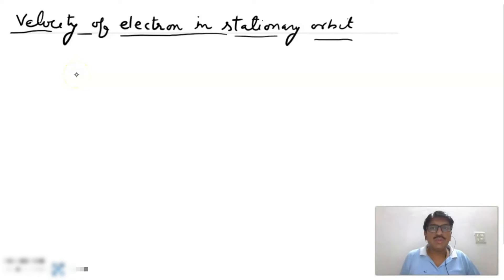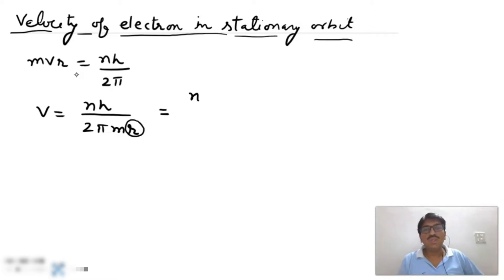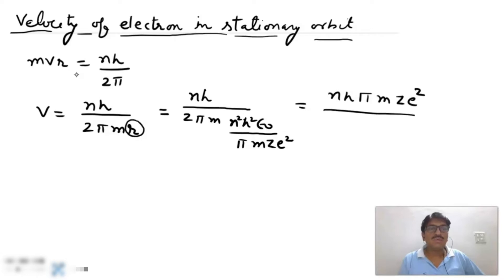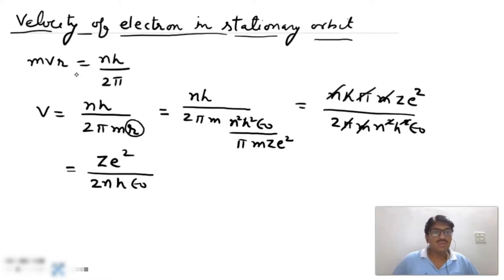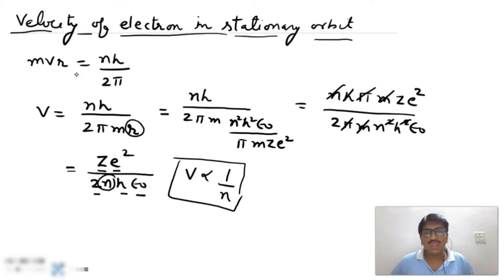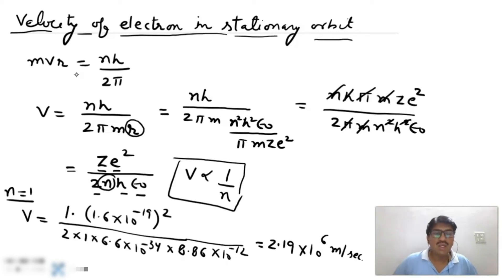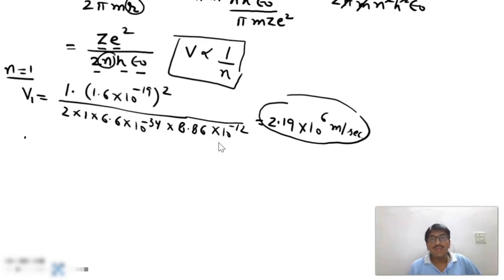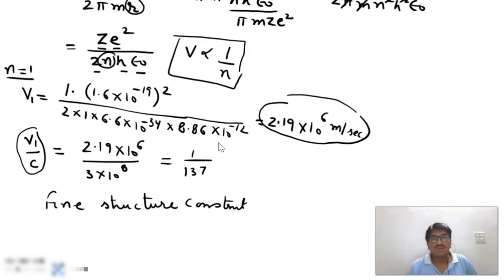Velocity of Electron in Stationary Orbit (Only in 5 minutes)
For class XII Students